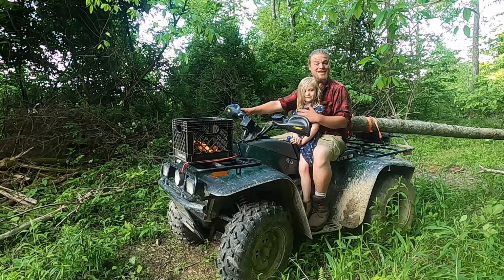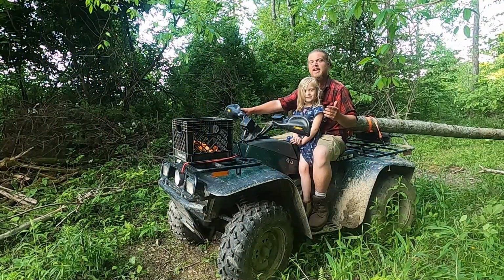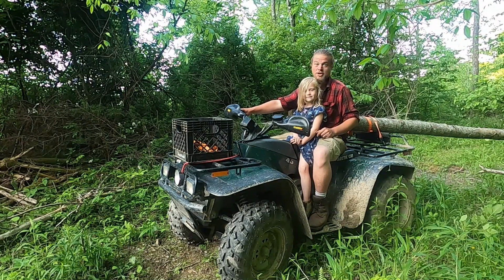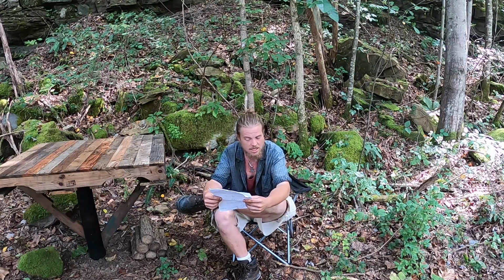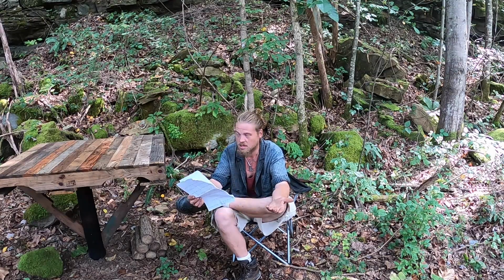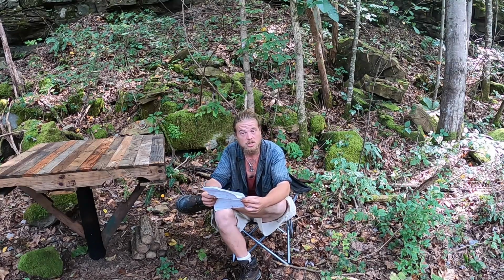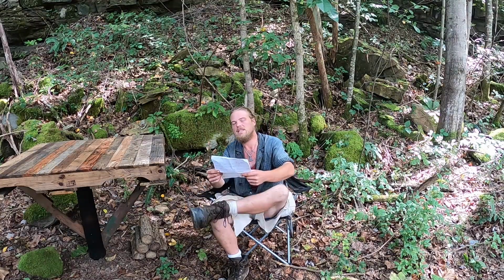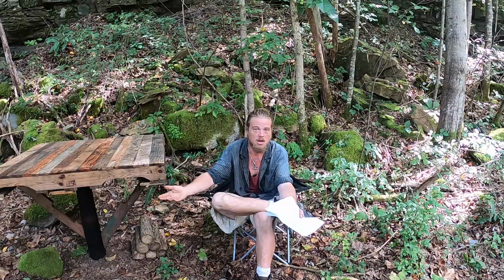Awkward Questions - Q & A Part 2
The final part to our Q & A Series in which we answer your questions!

We sat down and answered so many questions from you all, that we divided it up into a 2 part series! If you didn't see part one to our series, check out

Products Mentioned:
Charge Controller
lithium batteries